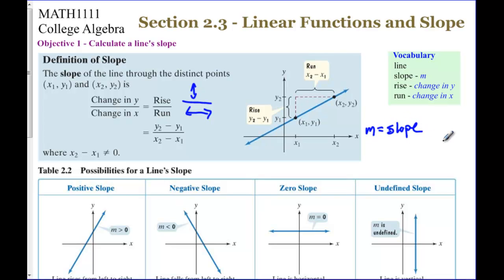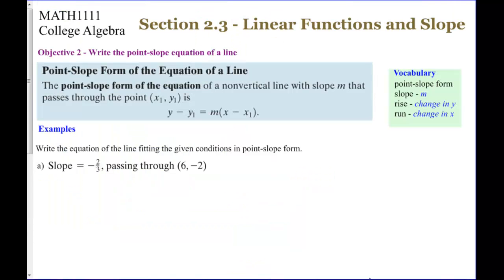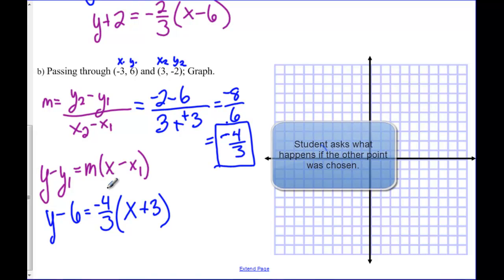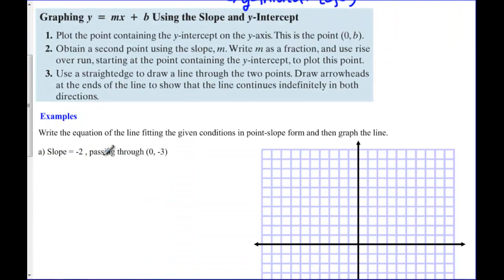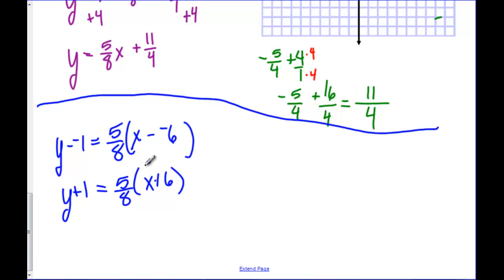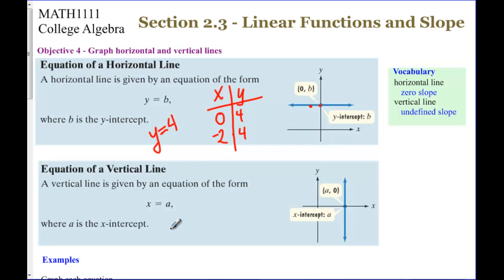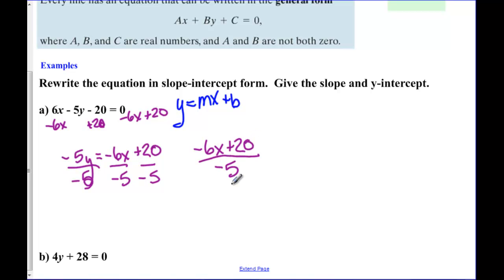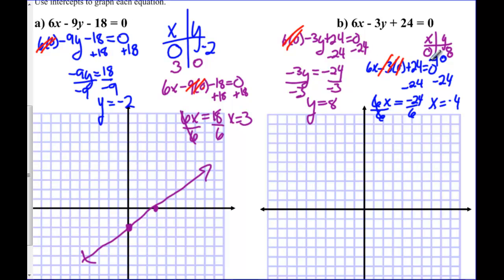MATH 1111 Section 2.3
Blitzer College Algebra Linear Functions